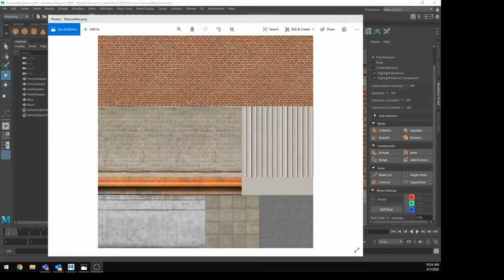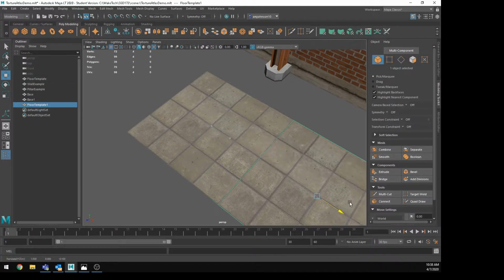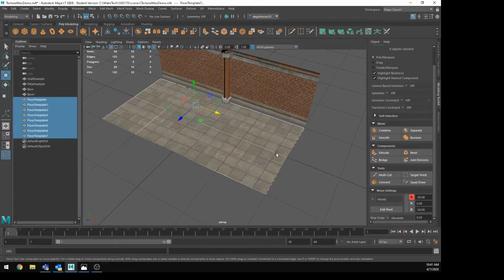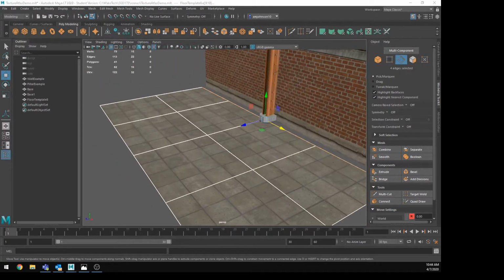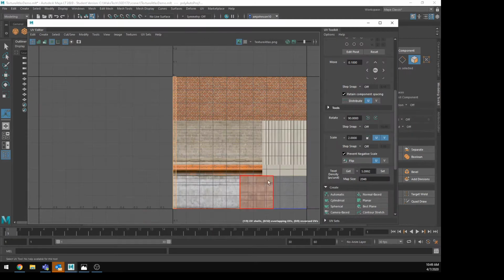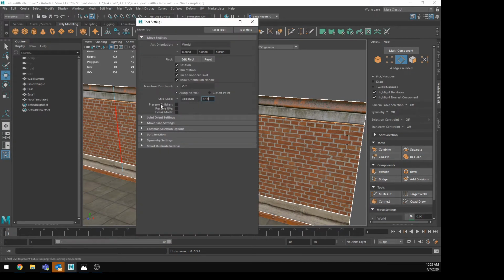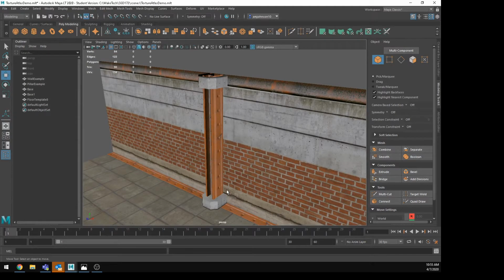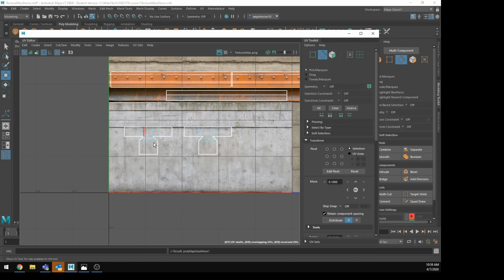SGD 172 - Texture Atlases